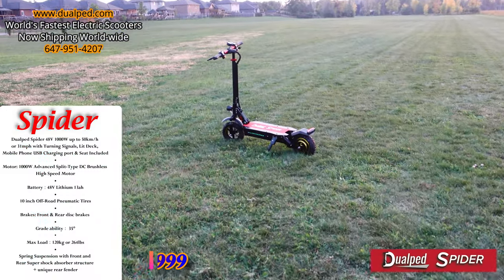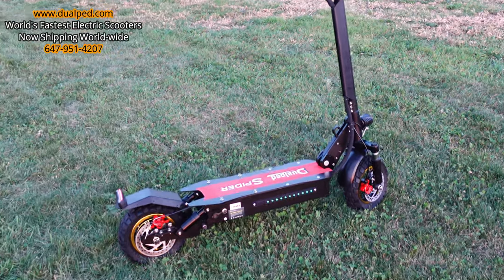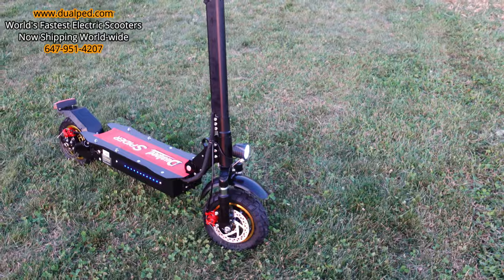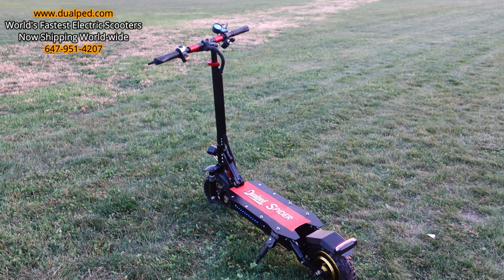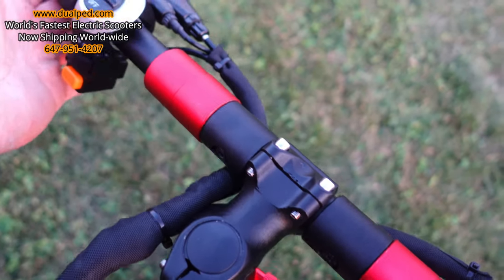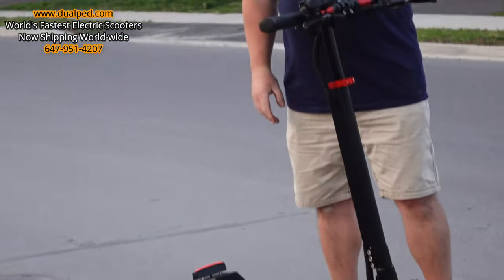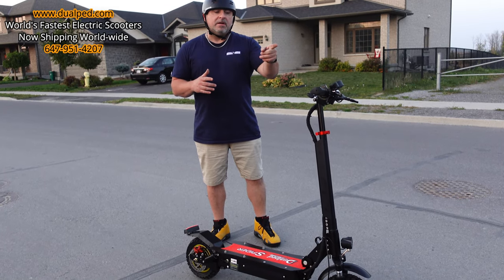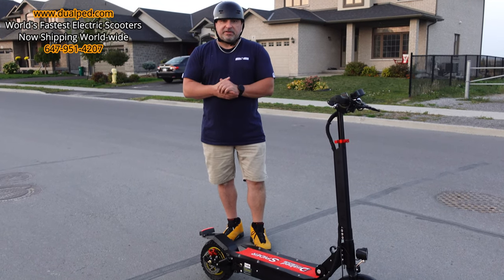Dualped Spider Fastest 48V Scooter Anywhere! Only $999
Dualped Spider is the world's FASTEST 48V scooter and is now available and yes we ship world-wide.

We are the manufacturer of several scooters, we own the molds therefore we supply distributors and big box stores around the world with our exact frame styles but they will NOT have our proprietary motors or controllers, they will get the same generic motors that all other scooter manufacturers get but when you buy from our you will get our proprietary motors and controllers that cannot be matched anywhere giving you years of enjoyment without them burning out or slowing down after just a couple of months like all generic motors do.

Thank you all folks for the support over the years we are grateful and now we introduce to you 3 brand new scooters and they are the fastest in their respective class Dualped Ultra 60V, Dualped Diablo 52V & Dualped Spider 48V so head on over to our and order yours today!

We are home to the world's fastest 60V scooters and home to the ONLY scooter manufacturer that gives away FREE scooters every 10,000 subscribers so help us build our YouTube channel by subscribing and sharing our videos because you may be the next winner of our FREE scooter lucky draw giveaway!

World's fastest 48V scooter ONLY $999USD, Pick yours up today!

Dualped Scooters absolutely smoke the competition! We take pride in our scooters and unlike the cheap Chinese scooters you get online we equip our scooters with proprietary motors, controllers and batteries. Each motor is hand picked and fine tuned to get the highest RPM'S and torque possible to achieve the highest speeds possible without burning the motors which is a common cause to cheap generic motors that are on just about every other scooter out there. These are ONLY available from us directly, you are buying direct, we are the manufacturer of these scooters and unlike the Korean competitors who charge $6000-$8000 you will pay a fraction of that here. and get yours today!

Folks we've already given away a FREE scooter and there are a ton more to give away so please subscribe, like and share for your chance to win one, here is the first lucky draw!

and here is the customer Derrick a.k.a. Talon Black taking delivery

Dualped Diablo also now available for Only $1599USD

World's fastest electric scooters with Proprietary motors, controllers and the best Samsung cells in the industry..

Links below are customers who bought our scooters and are just starting to post

The more likes and comments you give my videos the better chance of you winning!